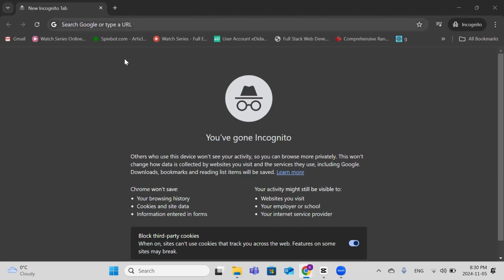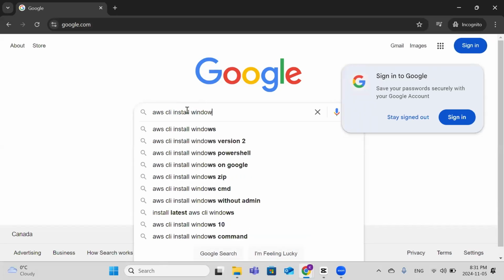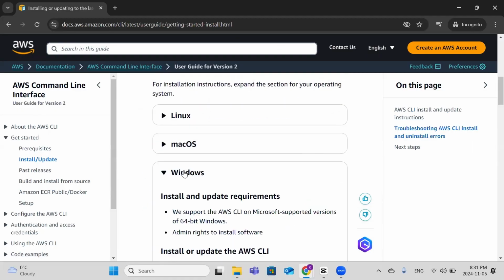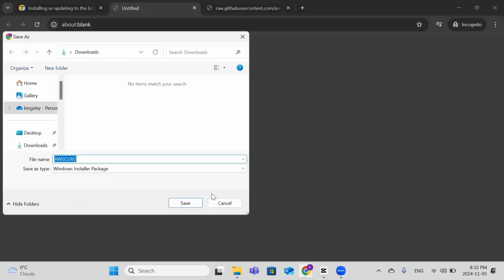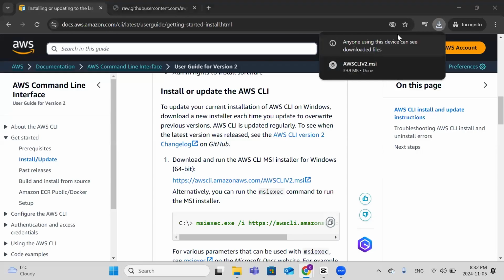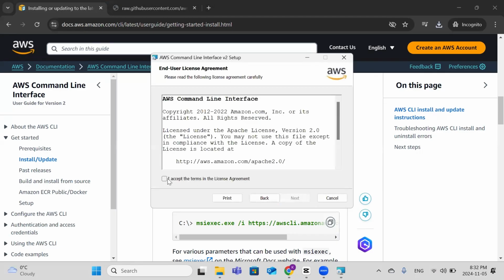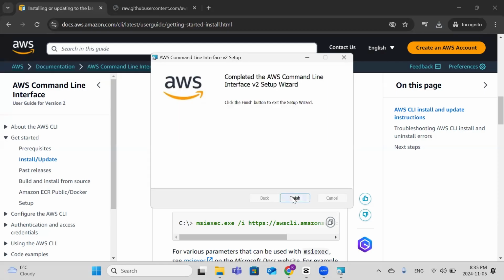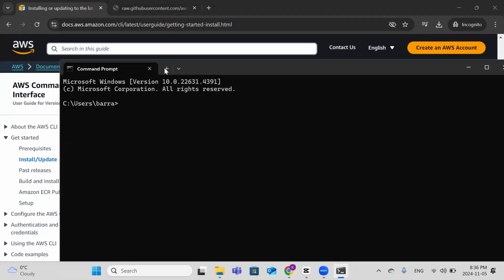How To Setup AWS CLI on Windows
Hey Guys,
In this video, we will learn how to set up Amazon Web Service Command Line on a Windows machine.
Kindly follow me on these Platforms